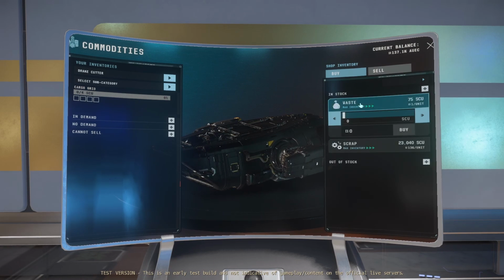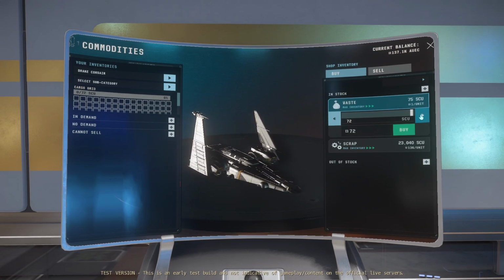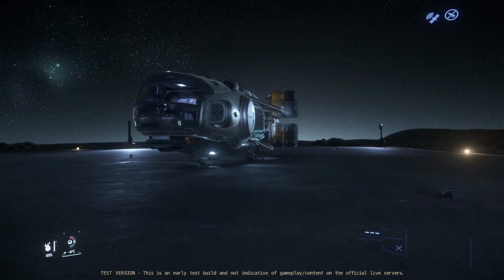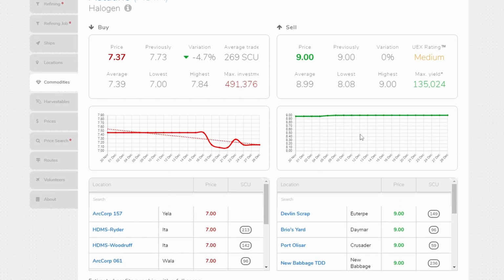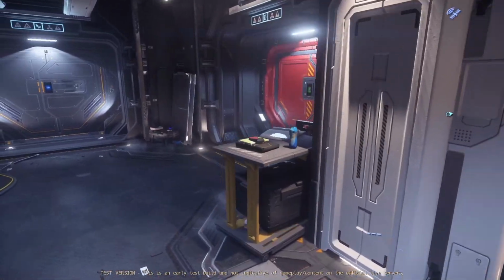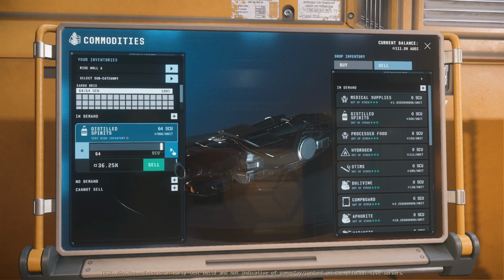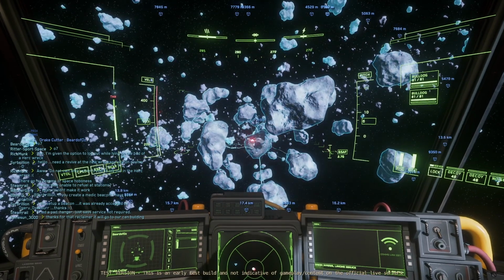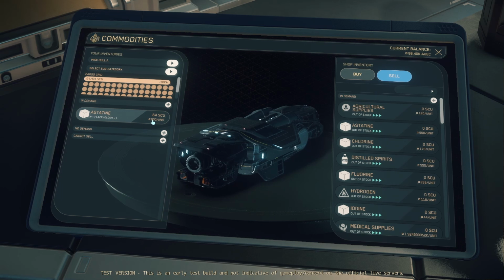Cargo Hauling in Star Citizen 3.18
A few things have changed in Stanton with 3.17.4 and 3.18, So I've given the Cargo Hauling Guide a bit of an Update!
Be your own Boss and Buy and Sell Trade Commodities around Stanton!

0:00 Intro
1:28 The Basics of Cargo Hauling
4:40 How To
7:06 Some Routes to Consider
8:12 Scavenging and Physicalised Cargo
9:05 Outro

If you find this video, or any of my others entertaining, consider leaving a like! Want to see something else or have a question? Feel free to put it in the comments section below!
I also stream over at Twitch! I'd love to have you come over and drop a follow, and tell me what you think of the this video!

Thanks to Streambeats for use of their music in this Video!
Track 1. Moon Spelunking
Track 2. Serenity
Track 3. The Shifting Tide
Track 4. Killjoy's Chicken
Track 5. Lithium On Ice